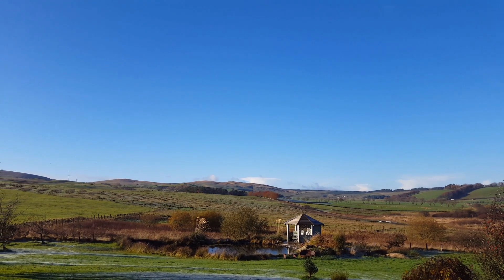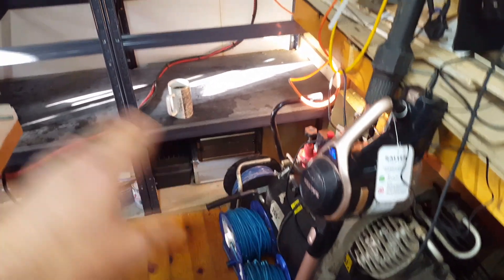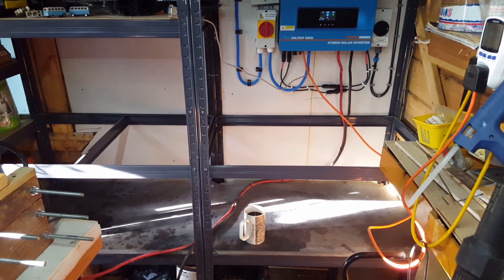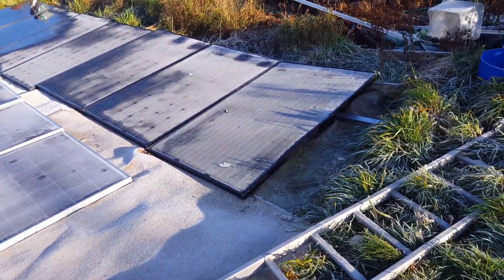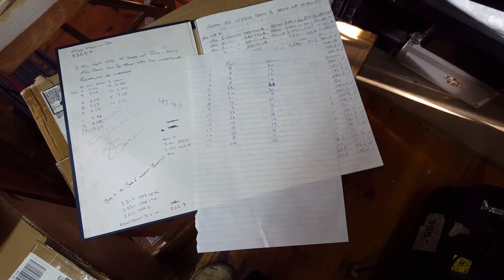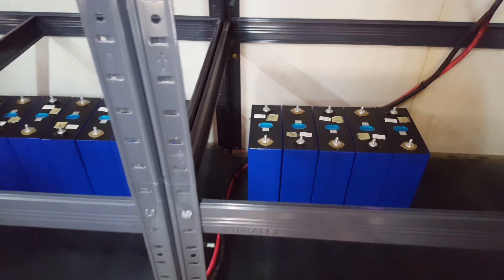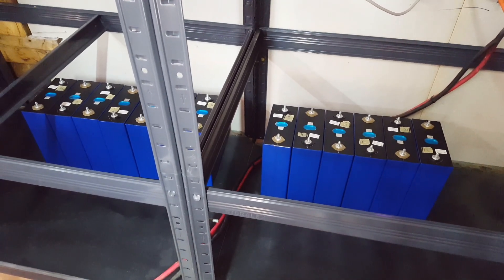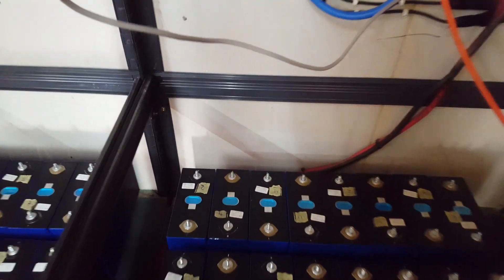FOGSTAR EVE GRADE B 280Ah CELLS HAVE HIT THE SHELVES!😎 & power supply makes the ultimate sacrifice 😢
The Sun does shine and Solar can work in Scotland in November. Today was lovely.
 Components for the power wall 2.0 have started to be delivered so time to get all my FOGSTAR EVE GRADE B 280Ah LiFePO4 cells out of the boxes and onto the shelvs.
   I am now scratching my head, hoping and praying that everything will fit 🤔.
   As I have said in previous videos the quality and test results for grade b cells are very good.
   For transparency I paid £119.99 per cell inc VAT and shipping.  With no Import taxes I think this is a very good price indeed!
Fogstar sell Cells of Various sizes and I will always be tempted to buy more from them. Ypu can never have enough POWER!!!
   It looks like my wee power supply has made the ultimate sacrifice and died.
   Not good timing with with a big battery bulid but it's  my fault for abusing it charging my on/off grid funked up hybrid system.  It has worked bloody hard over the last year and a half charging this wee battery may it rest in peace.
   I have so much to do but today was better than yesterday, hopefully tomorrow will be the same.
  Take care cheers
Gaz 😎